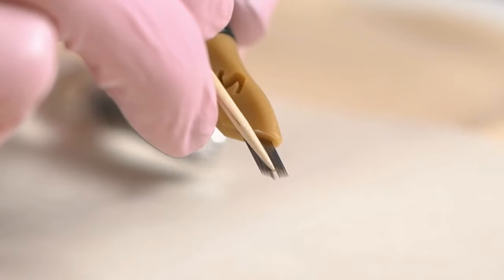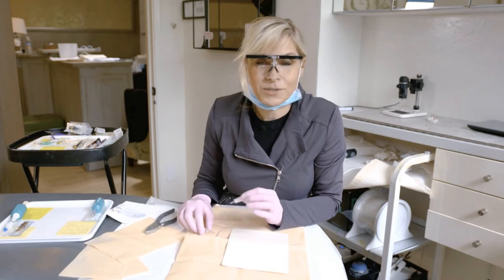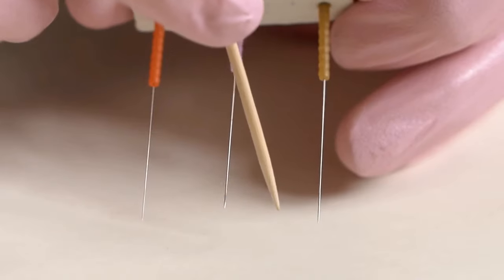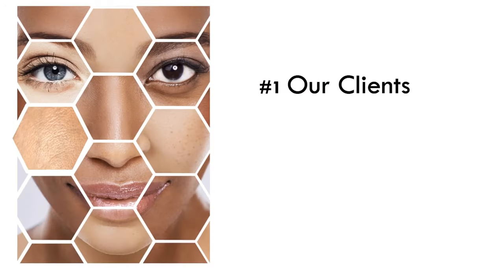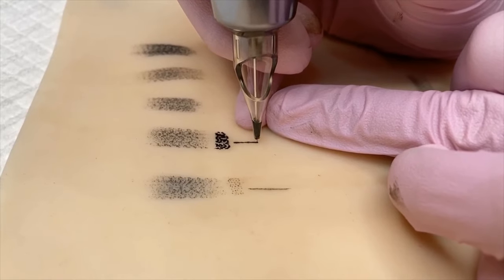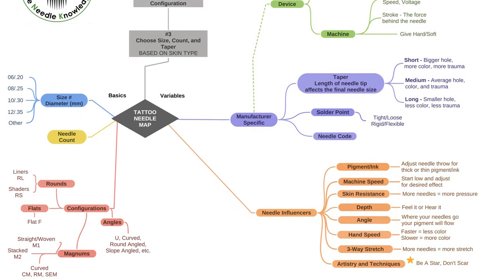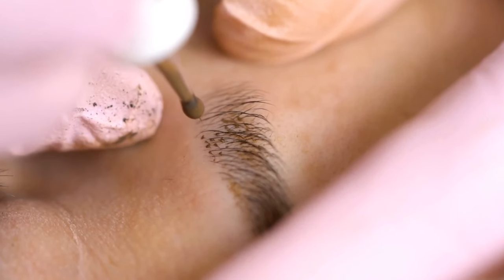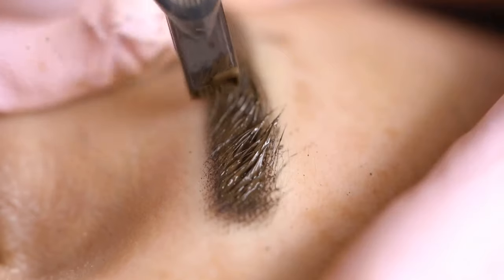Inside Needle Knowledge Trailer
Discover the course today!

This course will teach you the guiding principles behind tattoo needle choices such as size, taper, speed, angle, and depth. Once mastered, you will be able to choose a variety of needles for different effects to fit your personal style of artistry.